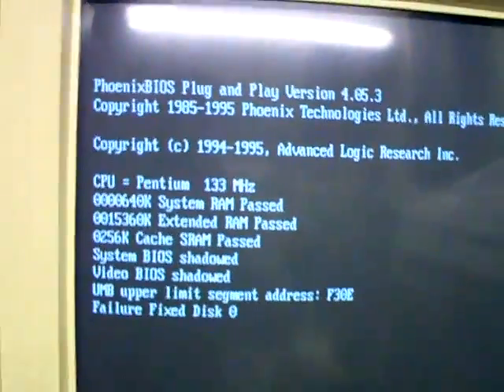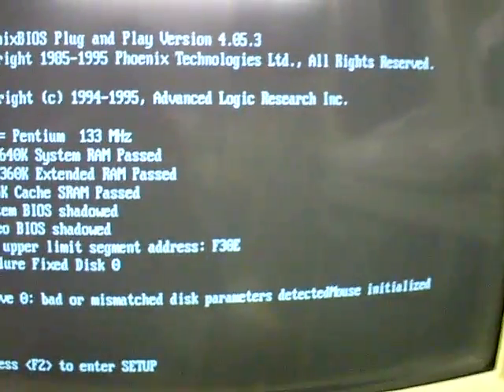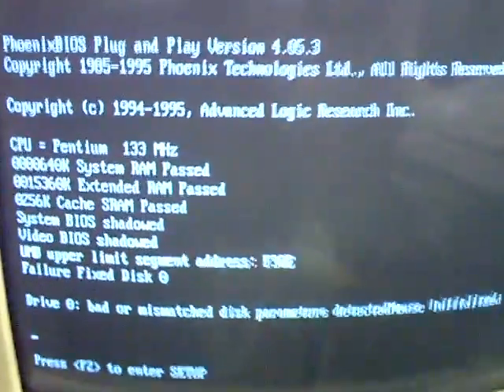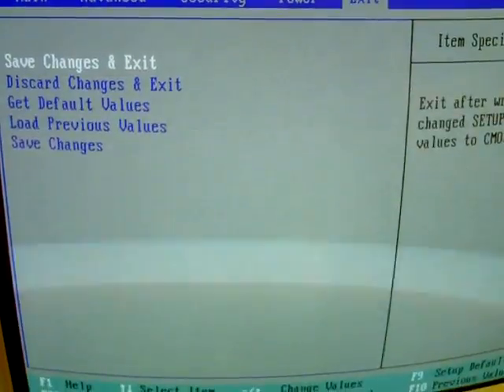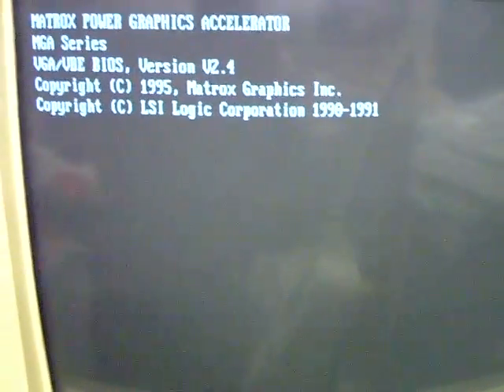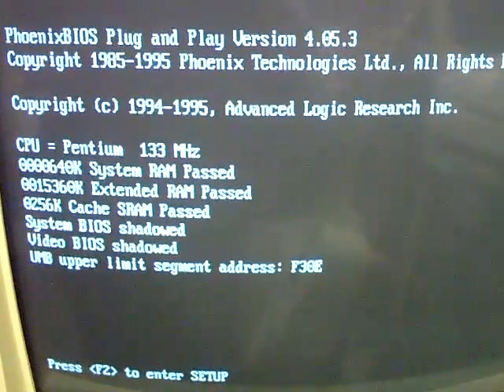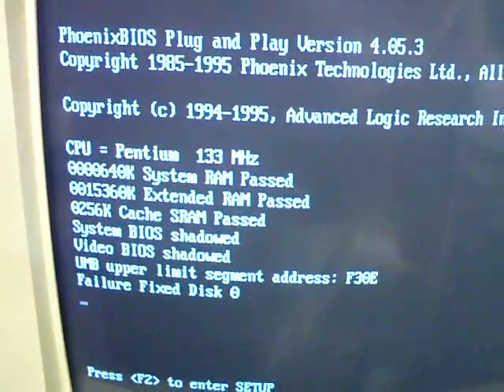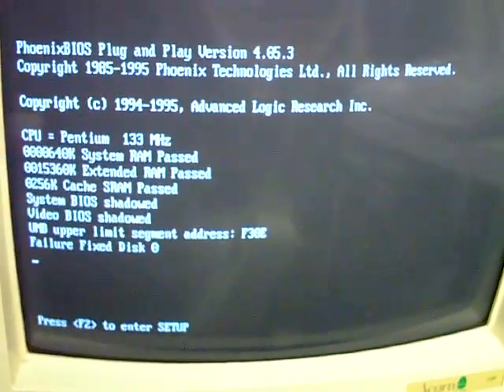Vintage 1995 PC Fixed Drive 0 Failure Error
Is this an easy fix or do I need a new hard drive?